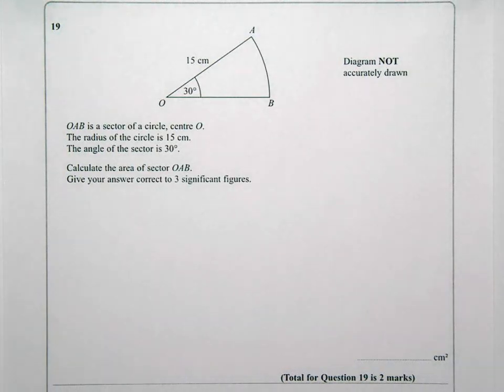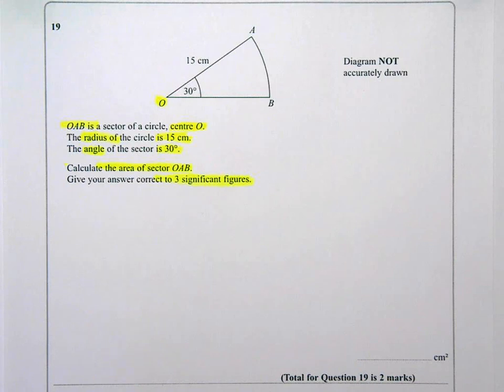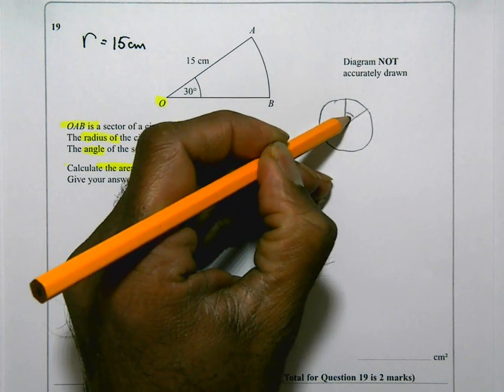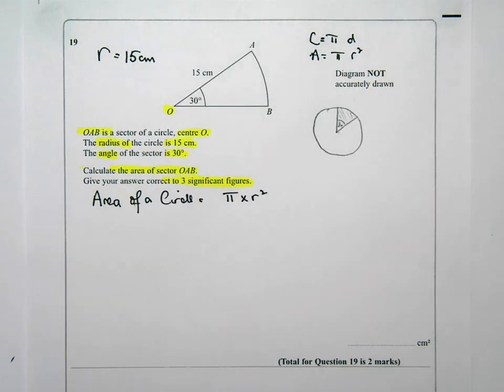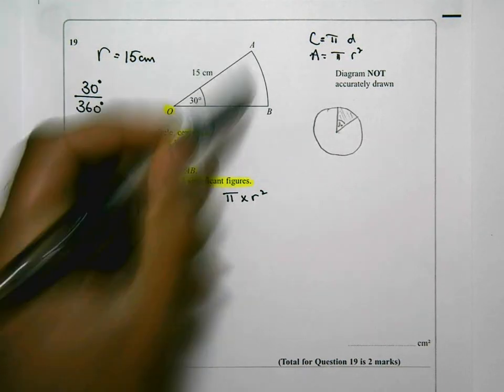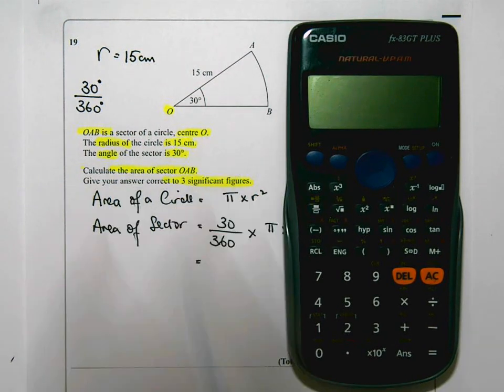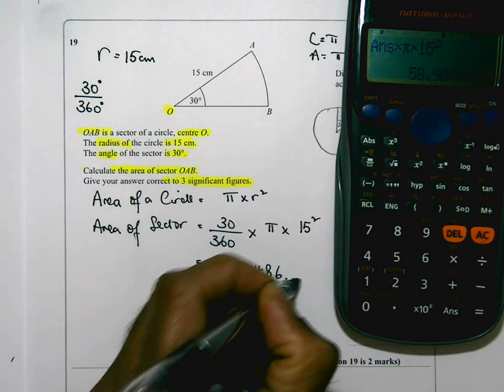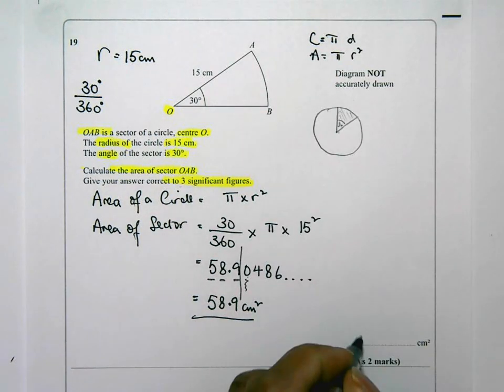Q19_March 2013_Higher_P2